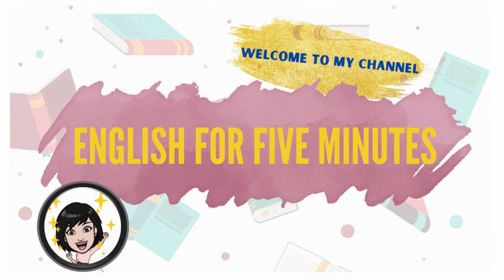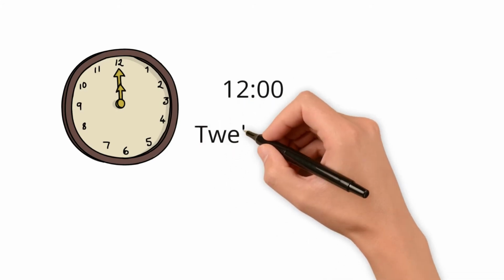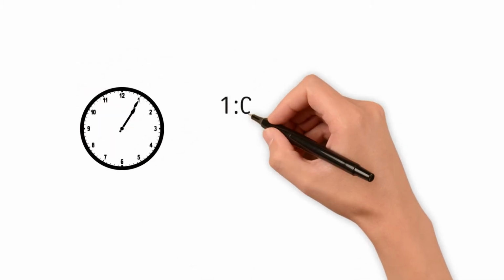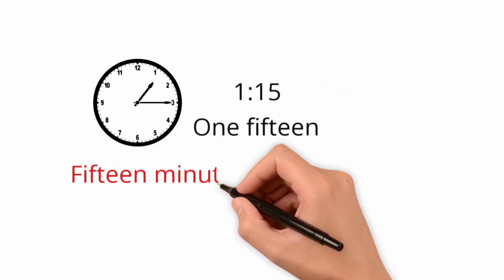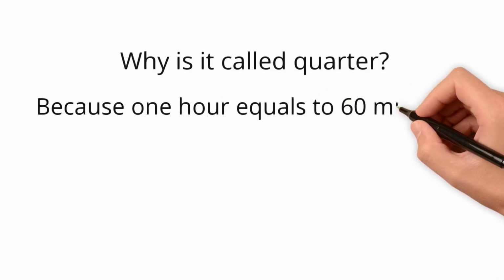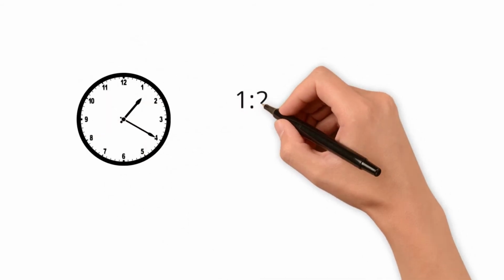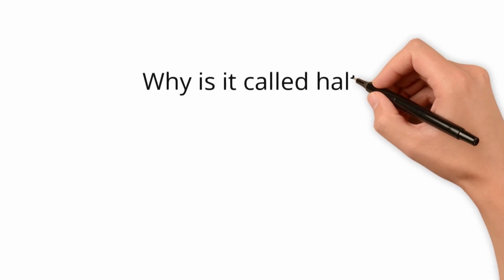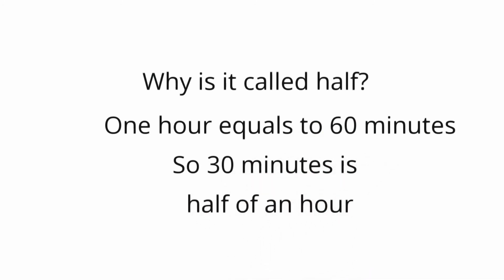What Time Is It? | Daily Simple Question | for Pre-Beginners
*Warning*

🌟Welcome to English for Five Minutes 🌟

This lesson is for Pre-Beginner Level only. If you are NOT at this level, please find other lessons in this channel that suit your level. Thank you 😊.

In this short video, we are going to learn about Telling Time in English.

It's ten in the morning.
It's a quarter to one.

The Teacher

🔔All lessons will be published and updated on the weekly basis, mostly on Wednesday around noon. IF I am too busy, it will be Friday noon.
🔔I’ll do my best to create the most interesting lesson, so you can enjoy it.